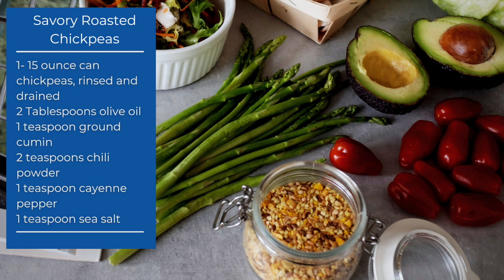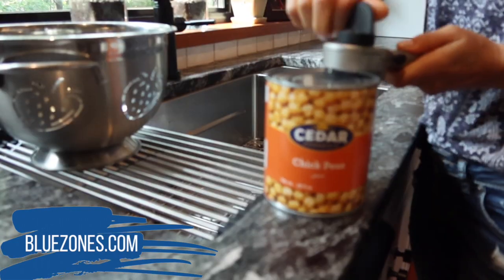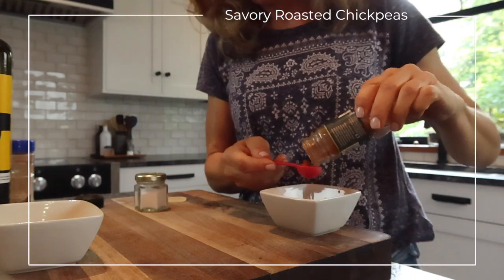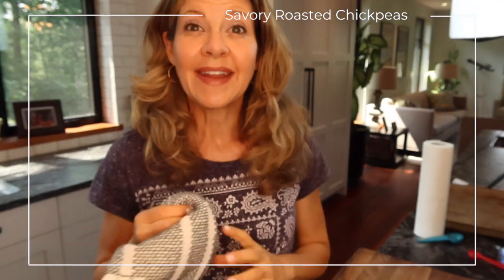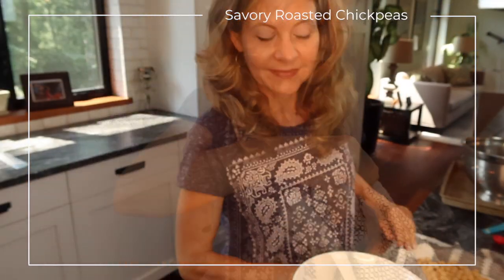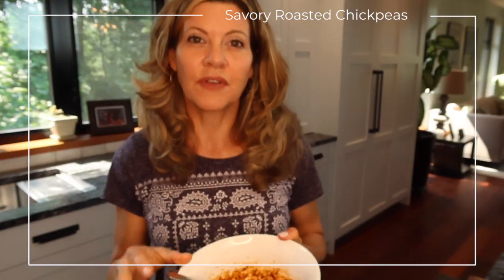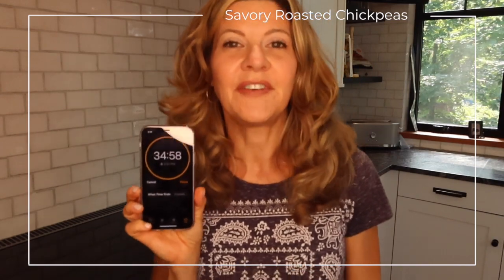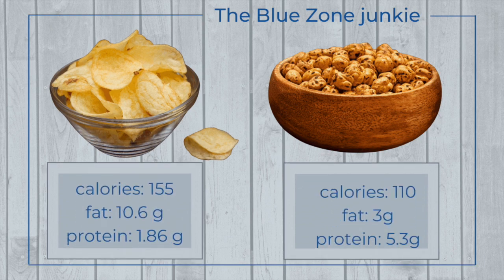Savoury Roasted Chickpeas - A Blue Zone Recipe! HD 720p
In this video I will show you how to make Savory Roasted Chickpeas. A super easy, super healthy recipe for when you're craving something savory and salty, but still healthy!
Follow along while I prep this quick snack from the Blue Zone recipe collection.